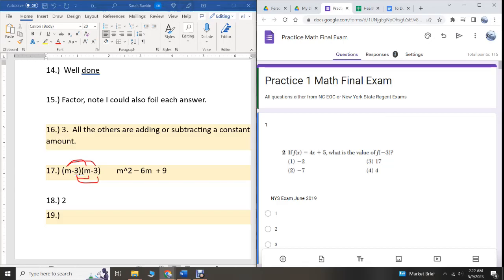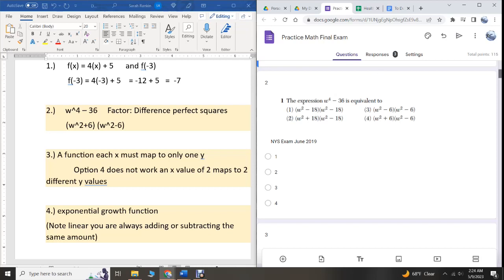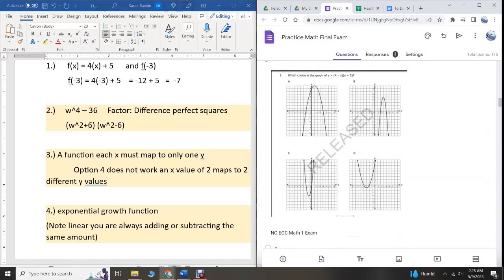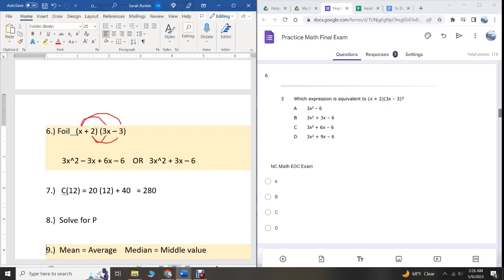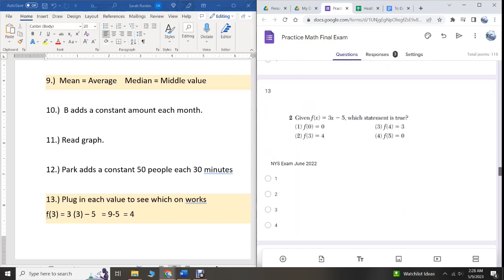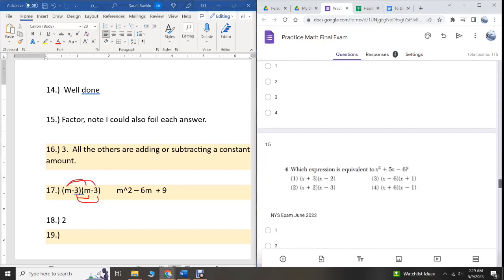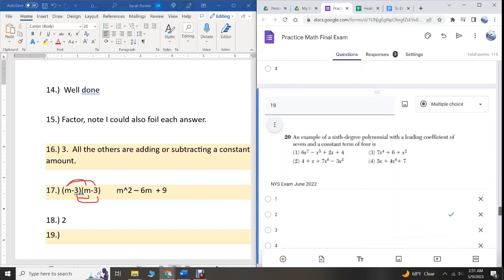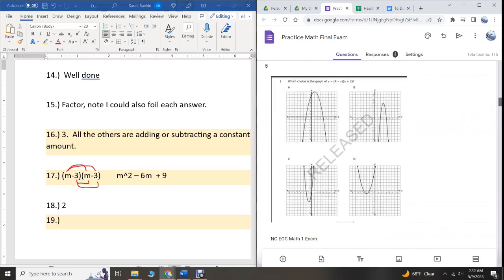SD 1515 Practice Test 1